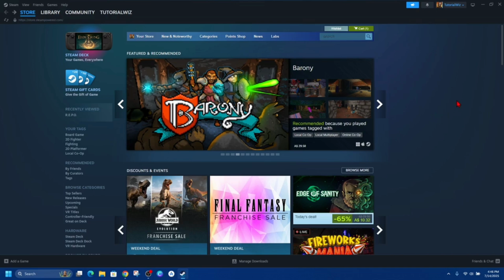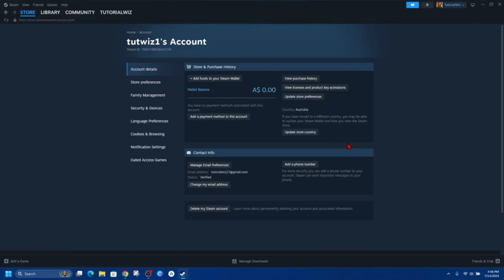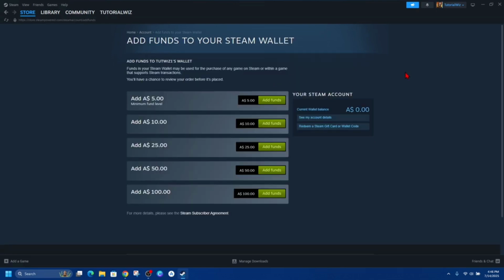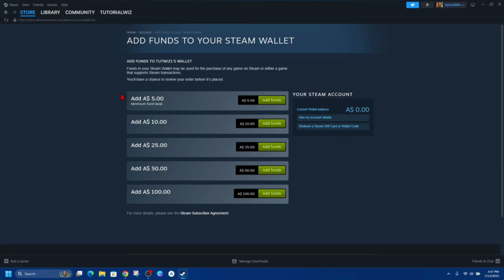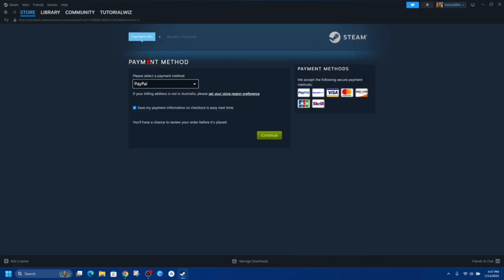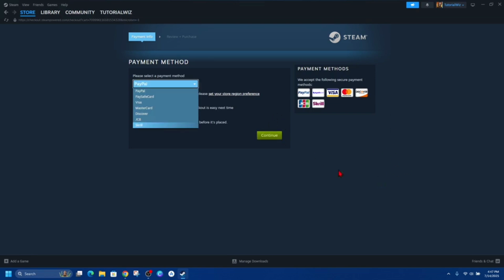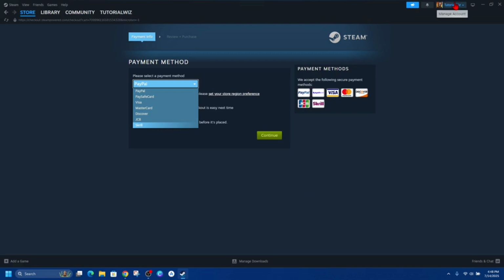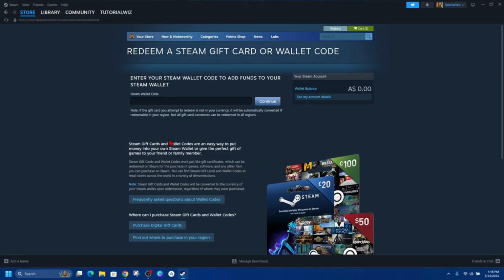How To Add Money In Steam With Google Pay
Adding money to your Steam account using Google Pay is quick and easy with this step-by-step guide. In this video, you'll learn how to link Google Pay as a payment method and top up your Steam Wallet safely. Whether you're buying games or in-game content, this method is fast, secure, and convenient.